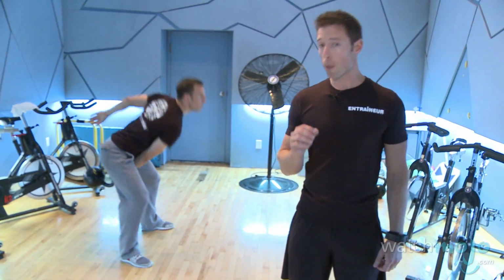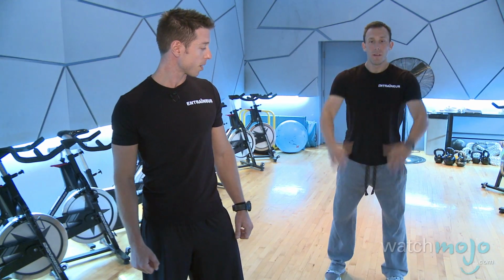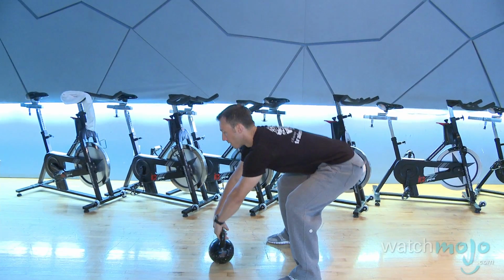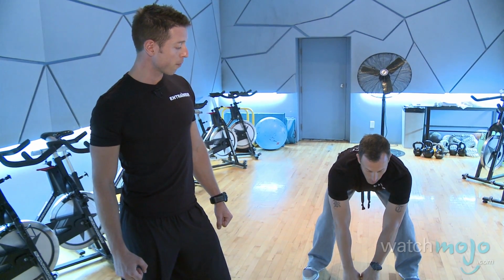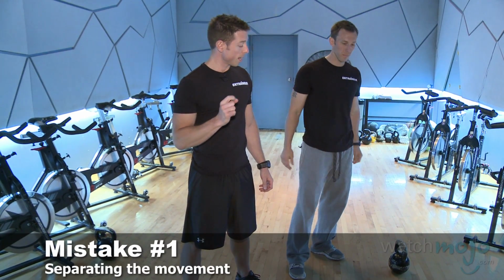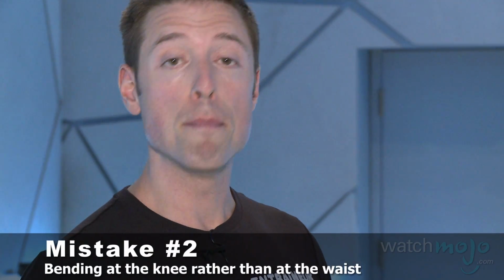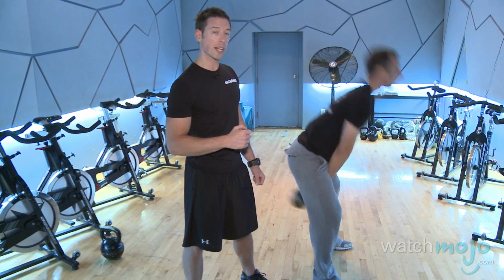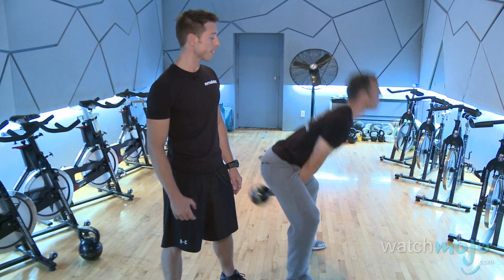Kettlebell Workout: DOs and DON'Ts, Common Mistakes